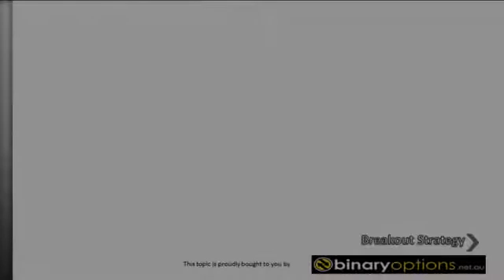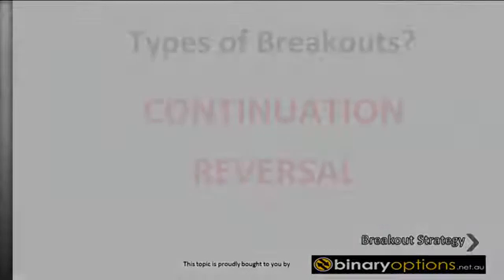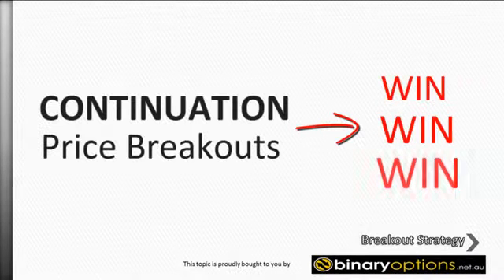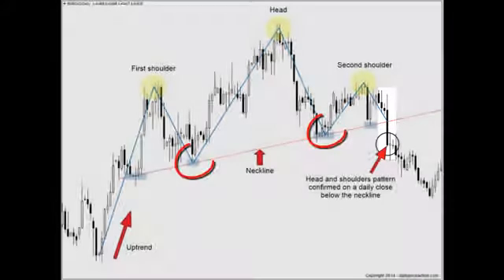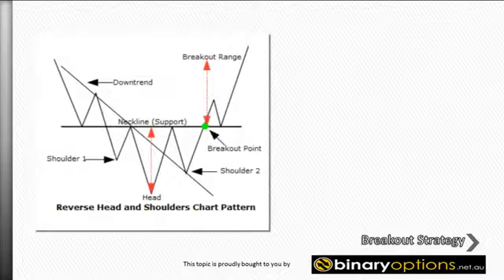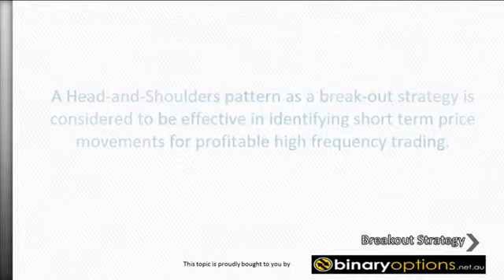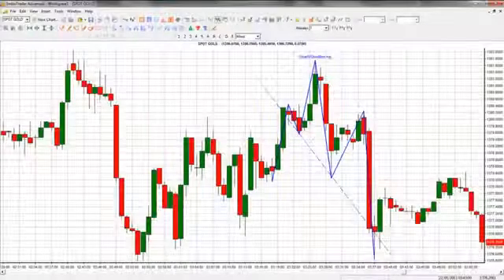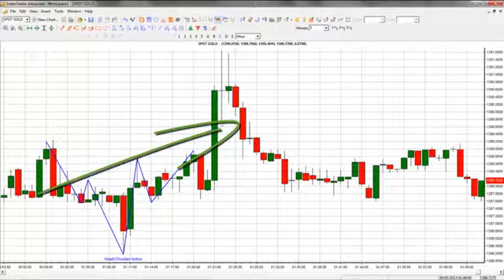Binary Options Breakout Strategy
Price breakouts are considered powerful trade signals that often lead to strong moves in the market. A ‘breakout’ occurs when an assets price moves outside a pre-defined support or resistance level with increased volume.

• Types of Breakouts
• Breakout Patterns
• Head-and-Shoulders
• Head-and-Shoulders Breakout Strategy